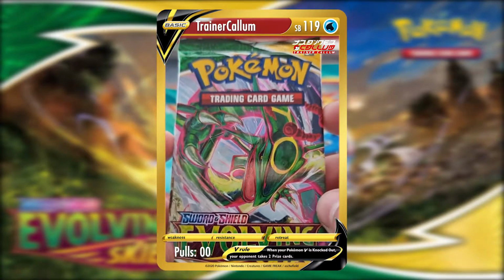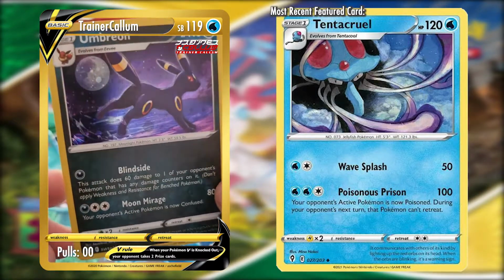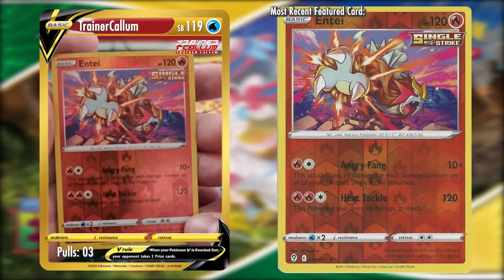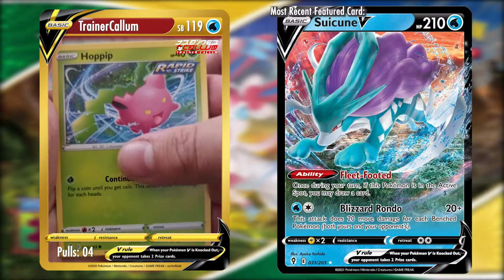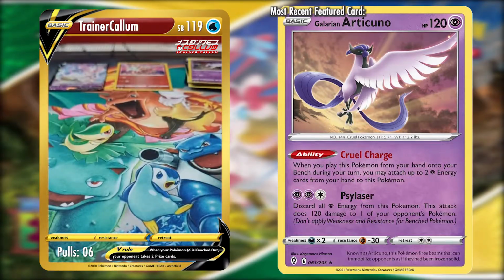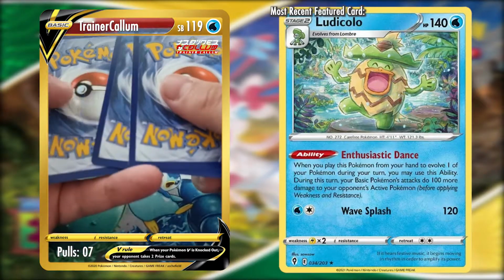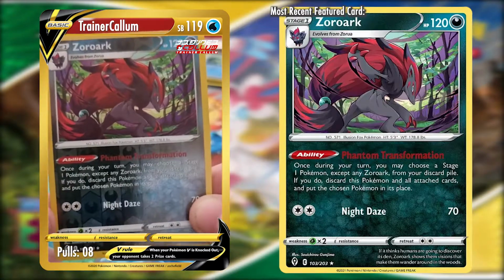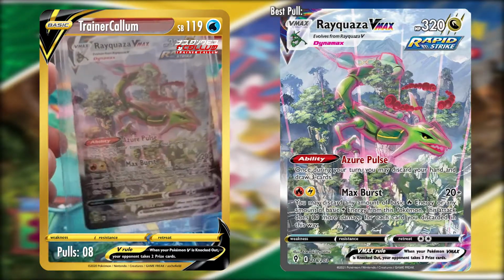Relaxed Evolving Skies Pokémon TCG Opening + Channel Update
Trying out a new, more relaxed style of opening, and may begin bringing on guests, sort of like a podcast, while opening cards. Let me know what you think int he comments below!